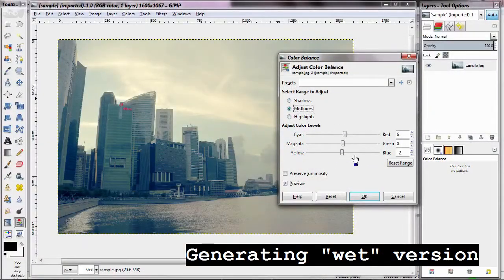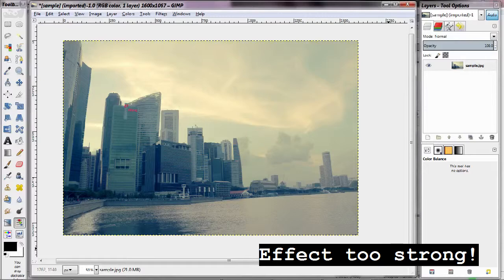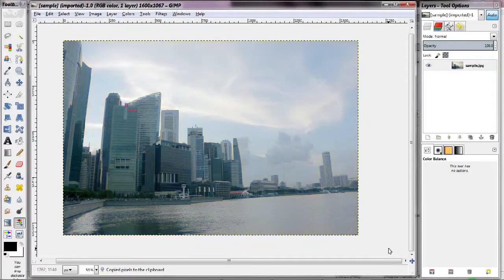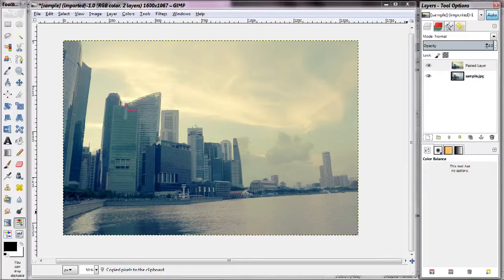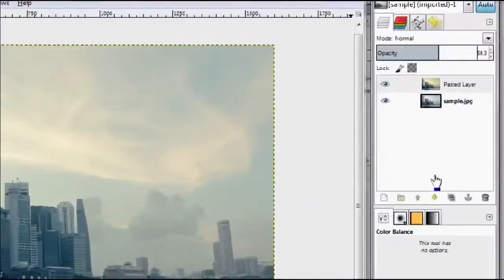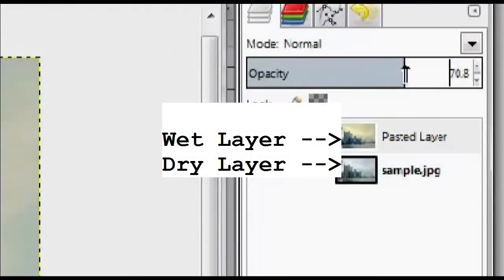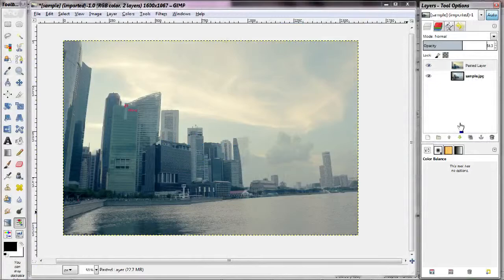Wet/Dry Mixing - Friday Minis 62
In this episode, we take a look at the definitions of "wet" and "dry" in the context of audio mixing, try to understand it as a concept, and apply it to both audio and image editing!

ISRC: USUAN1200100

= 0612 TV =
0612 TV is your one stop for general geekery! Learn about a variety of technology-related subjects, including Photography, General Computing, Audio/Video Production and Image Manipulation!